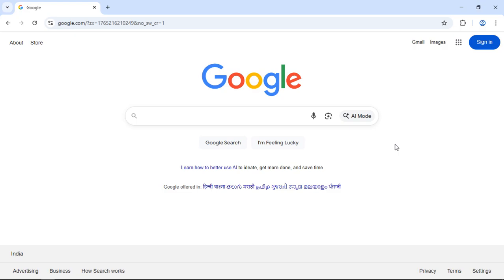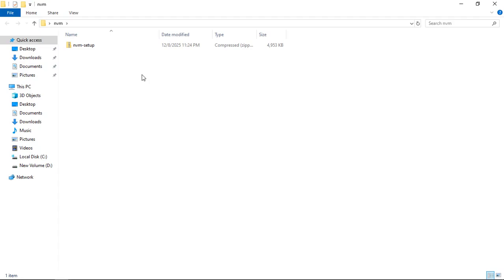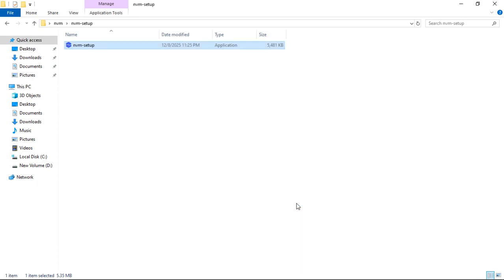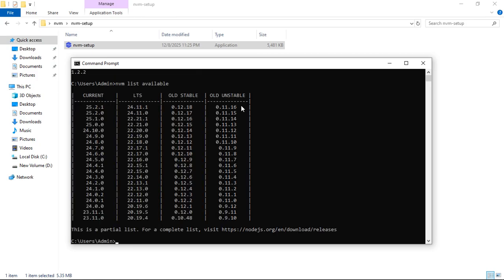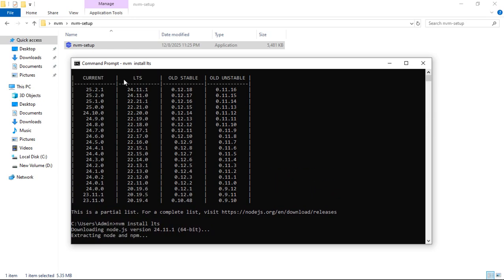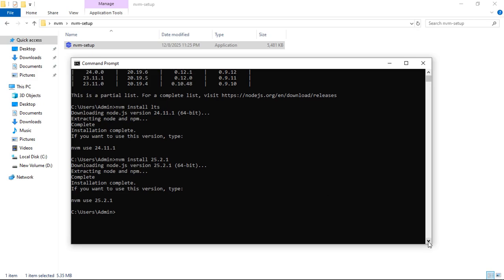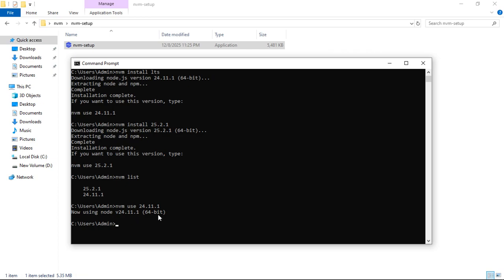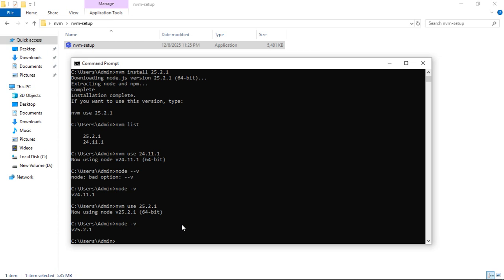How to Install NVM for Windows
In this video, you will learn how to install nvm for windows. I hope you'll like the video and leave your feedback and suggestions for future video tutorials.

0:00 Download and Install NVM
1:43 Install Node using NVM
3:32 Switch Node Version